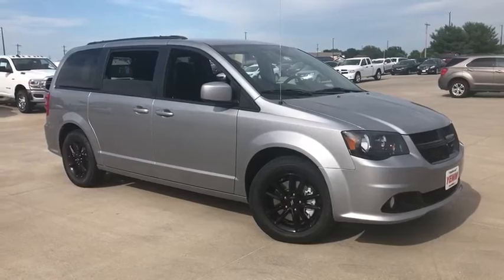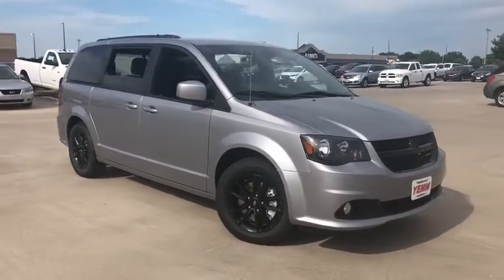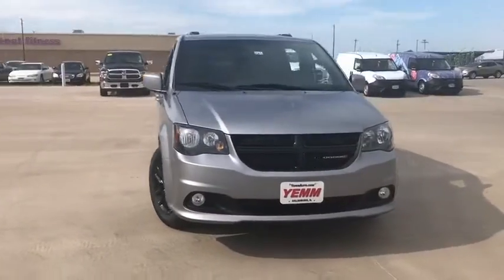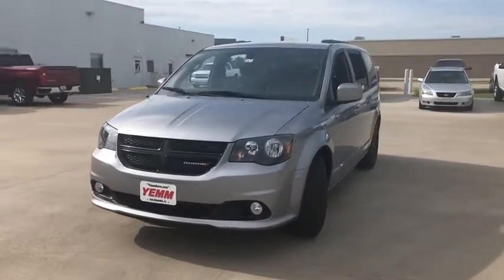2020 Dodge Grand_Caravan Galesburg, Burlington, Peoria, Kewannee, Moline 2264X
New 2020 Dodge Grand_Caravan available in Galesburg, Illinois at Yemm CDJR. Servicing the Burlington, Peoria, Kewannee, Moline, IL area.

Yemm CDJR
2195 N. Henderson St

Recent Arrival!brbrYemm gives you MORE value than other dealerships with the Yemm Advantage Program! -New Vehicles receive 1 Year / 15000 mile Dent & Ding Coverage Tire & Wheel Coverage and Key Protection Coverage for FREE! -Pre-owned Vehicles under 97000 miles receive a 2 Year / 100000 mile Powertrain Warranty for FREE! Pre-owned Vehicles with 97000 to 150000 miles receive a 3 month / 3000 mile Powertrain Warranty for FREE! Conveniently located on Highway 34. The Yemm family has been serving the automotive needs of Central Illinois & Eastern Iowa for almost 60 years. Weve worked hard to cultivate a welcoming family-owned atmosphere and we feel proud to offer assistance to Galesburg and surrounding communities. When working with our knowledgeable and outgoing team you discover a friendly and positive experience! Some may not qualify for all incentives. See dealer for details. Dealership not responsible for pricing errors.